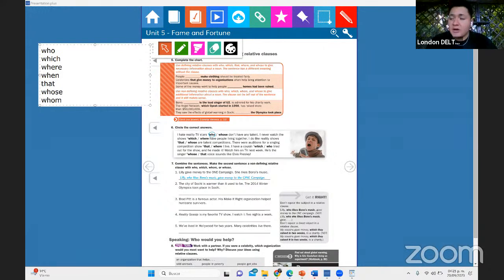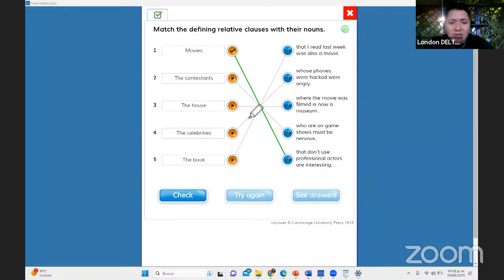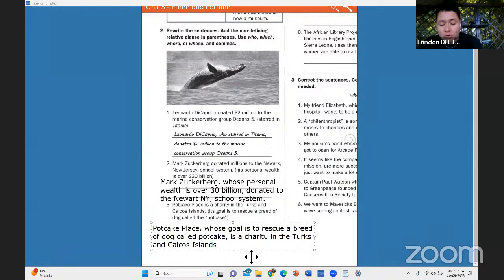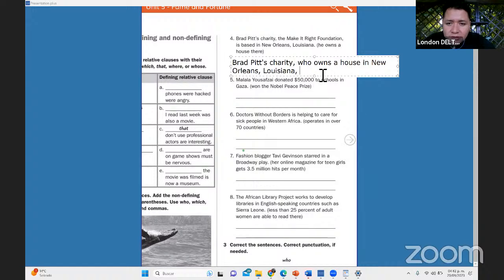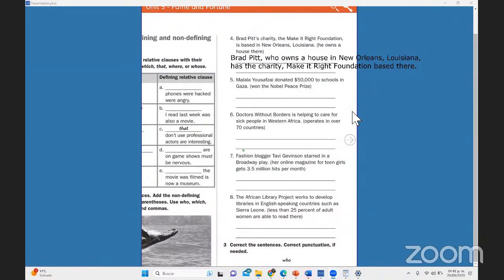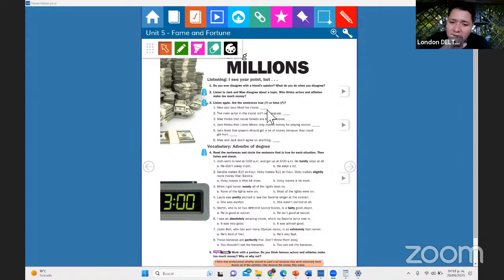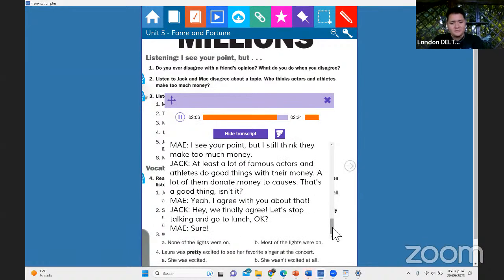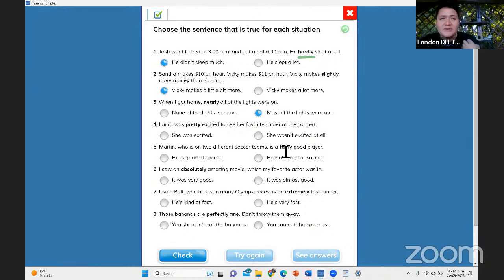London DELTA Languages Club's Personal Meeting Room